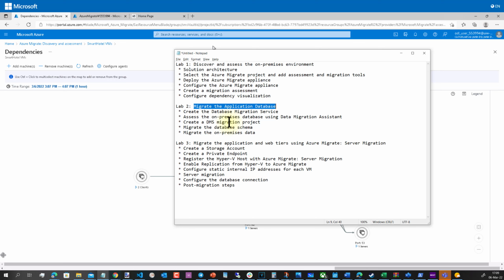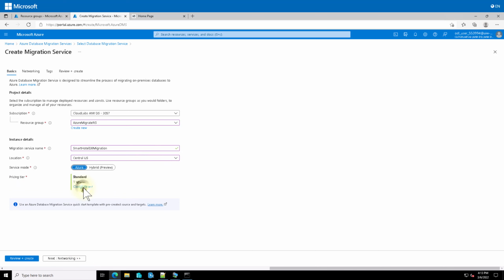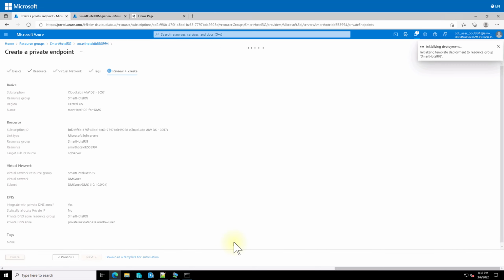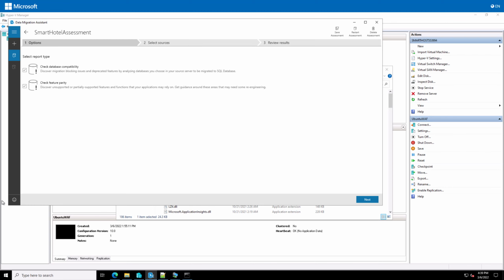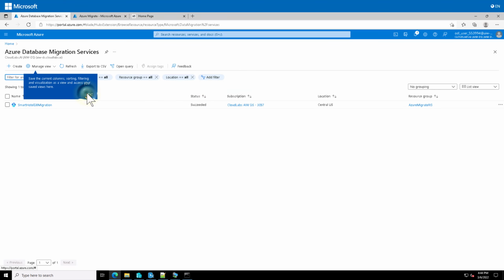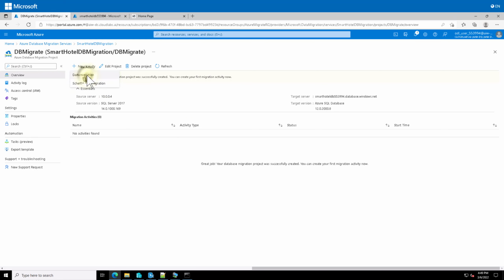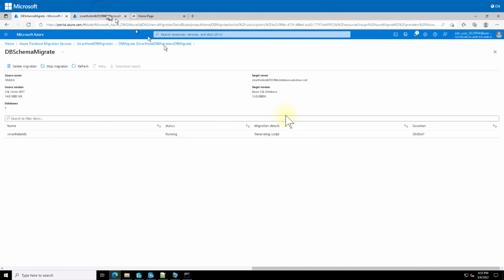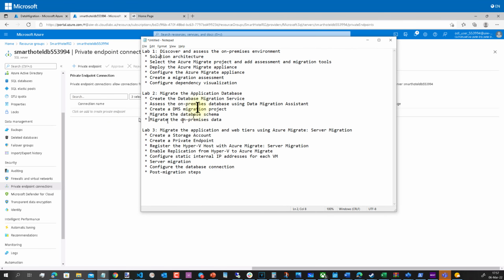DEMO: Azure Immersion Workshop - Infra Migration, p02: DB Assessment and Migration with Azure DMS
This pre-recorded video is a demo of the first part of the infrastructure migration lab from on-premises to the cloud. In this video, we set up the Azure Migrate service and discover and analyze on-premises VMs and their dependencies to be migrated to Azure.

First part of the demo - DEMO: Azure Immersion Workshop - Infra Migration, p01: VMs assessment and Azure migrate project